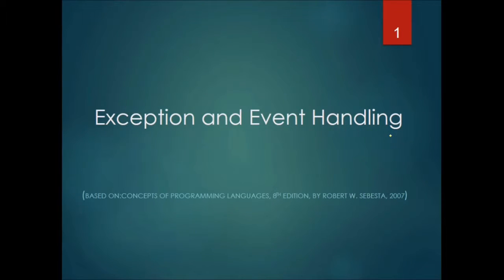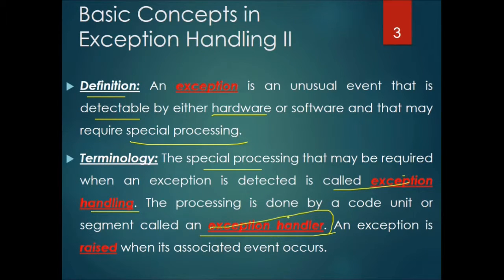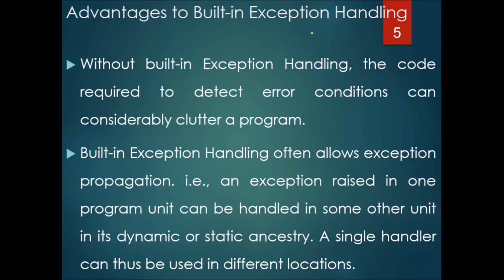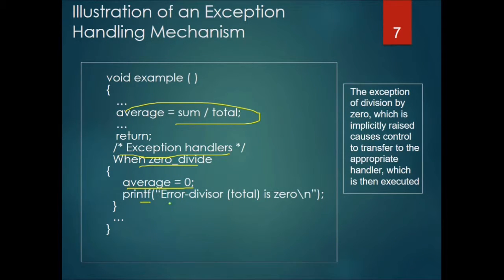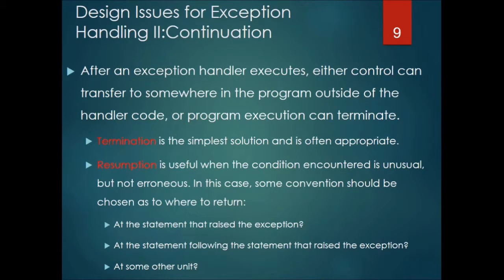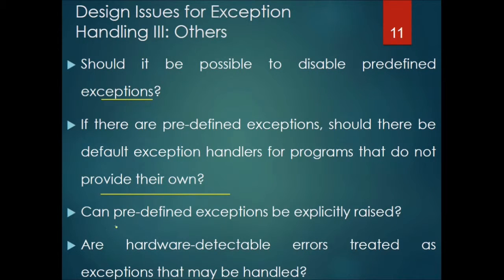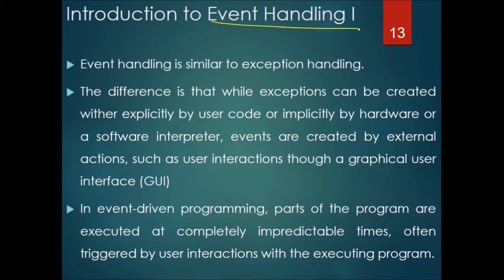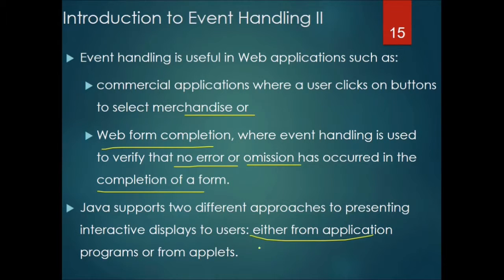EXCEPTION HANDLING AND EVENT HANDLING | What is EXCEPTION HANDLING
Core Python Programming by Dreamtech Press
Python Programming: A modular approach by Pearson by Pearson Education
Python: The Complete Reference by McGraw Hill Education
Introduction to Computer Science using Python by Wiley
Python by McGraw Hill Education
Python in 24 Hours: Sams Teach Yourself, 2e by Pearson Education India
Programming and Problem Solving with Python by McGraw Hill Education
Data Structures Using C
Data Structures and Algorithms Made Easy
Data Structures Using C and C+
Learning Functional Data Structures and Algorithms
Data Structures with C (Schaum's Outline Series)
Fundamentals of Data Structures in C